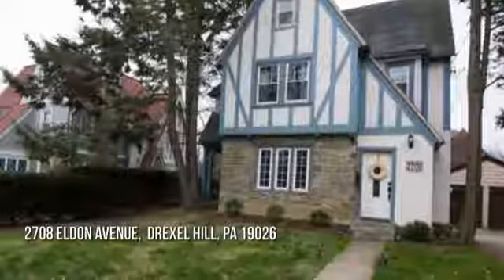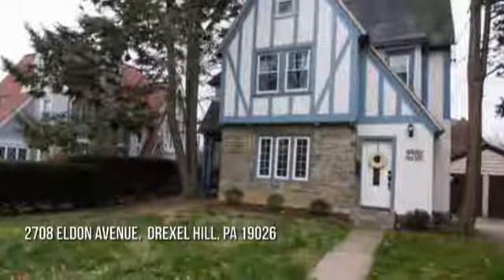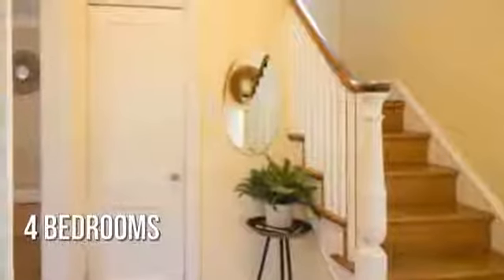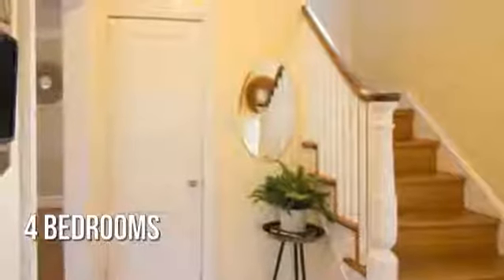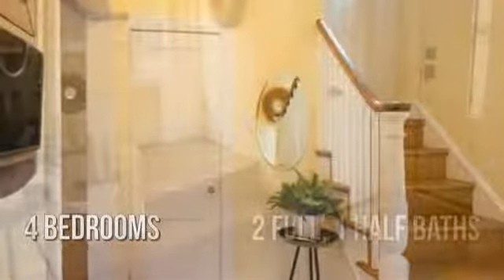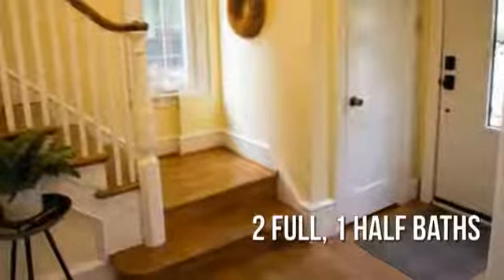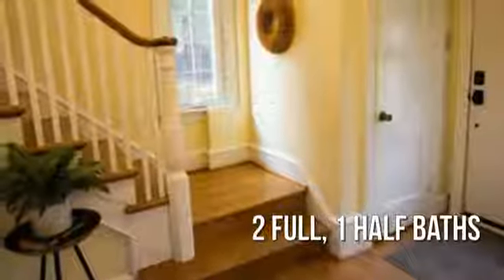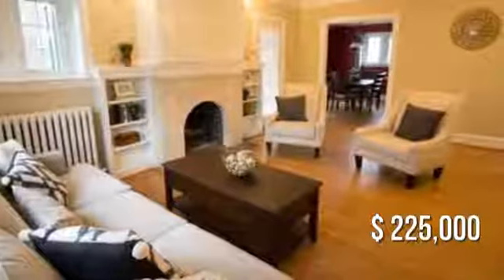Home for Sale: 2708 Eldon Avenue Drexel Hill, PA 19026 Presented by Century 21 Advantage Gold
Look no further than this beautiful Classic Tudor home in Drexel Hill. As you enter the foyer you can see that this property has been carefully maintained. The formal living room boasts a gas fireplace with tiled fa ade. Built-ins thru out give added charm to this welcoming home. A secluded patio off the living and dining rooms is a wonderful place to relax after a long day at the office. The renovated kitchen features upgraded appliances, tile floor and backsplash, breakfast bar and a Butler's pantry. The first floor is spacious and great for entertaining. The master bedroom is warm and inviting with its own master bath. Two ample sized bedroom, convenient laundry room and a 4 piece hall bath complete the second floor. The finished third floor has all new hardwood flooring and baseboard heating. This can be used as a home office, 4th bedroom or playroom. Brand new C/A system was installed in July 2017 and has a 10 year warranty. New exterior doors in 2016. The full basement provides additional storage space. All this and a fenced in rear yard with 1 car detached garage. Located close to transportation (101 & 102 Trolleys) for easy access to Center City, Media and Sharon Hill.